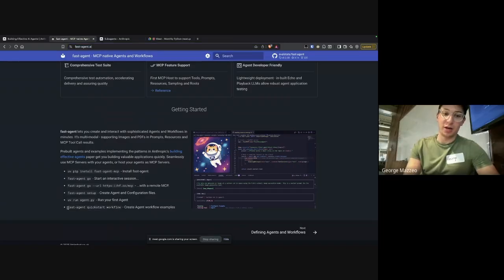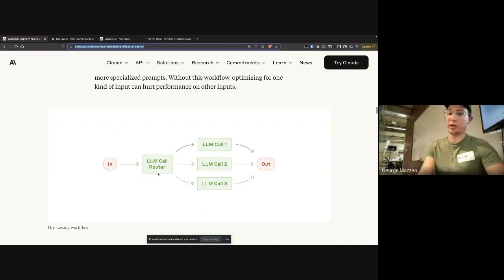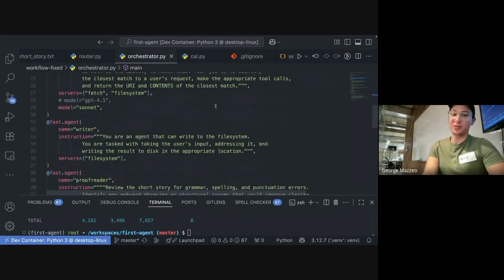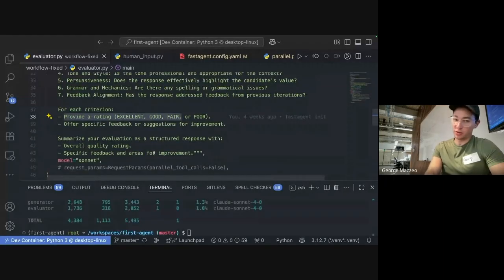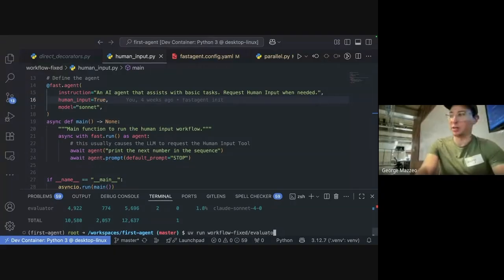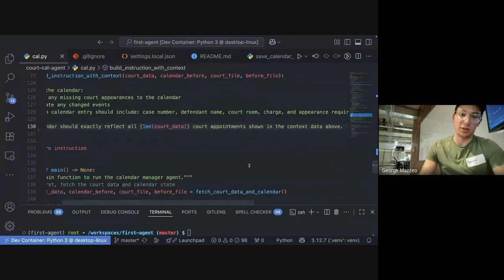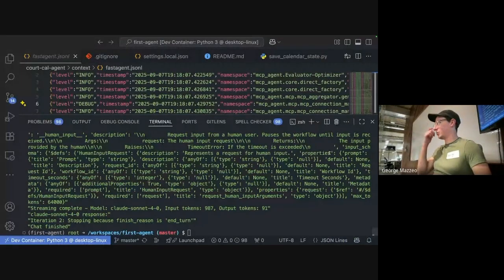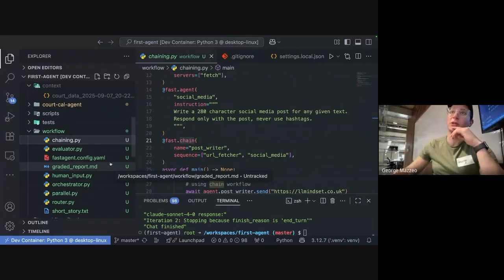George Mazzeo - Fast Agents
fast-agent lets you create and interact with sophisticated Agents and Workflows in minutes. It's multi-modal - supporting Images and PDFs in Prompts, Resources and MCP Tool Call results.
I'll be going over the fast-agent different agent workflows as well as an agent I have built.